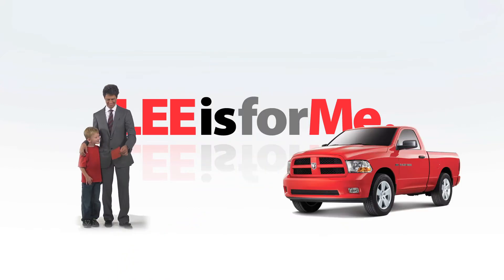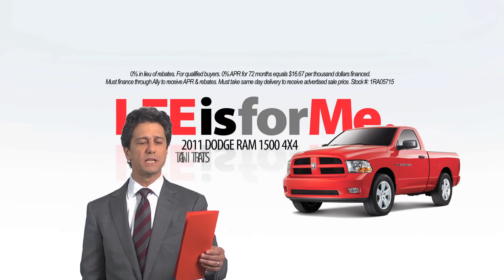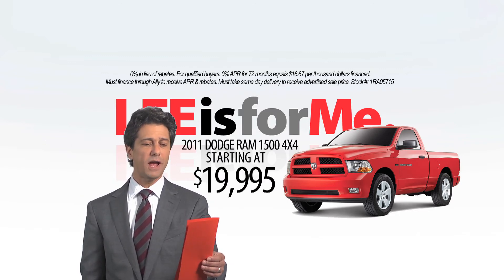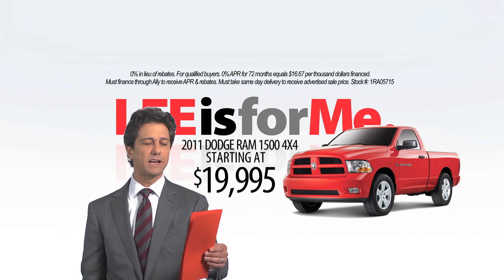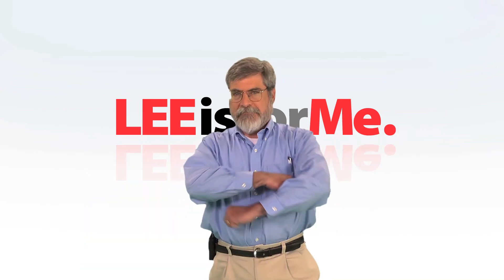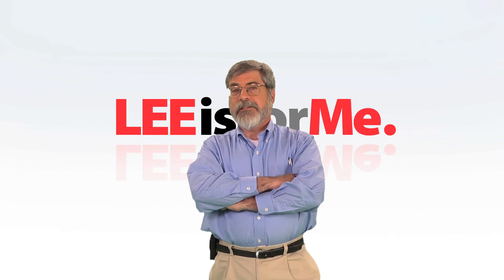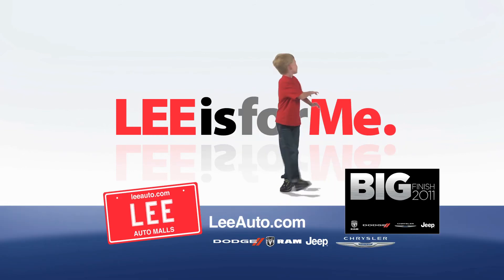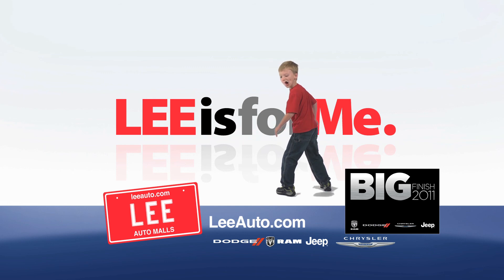Lee Auto Malls; Lee Is For Me; Dodge Ram; November 2011